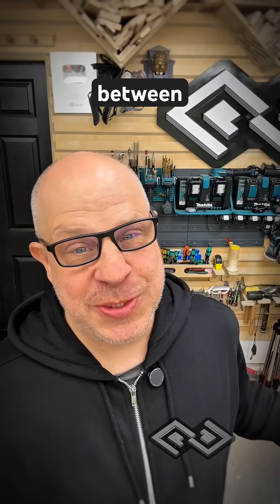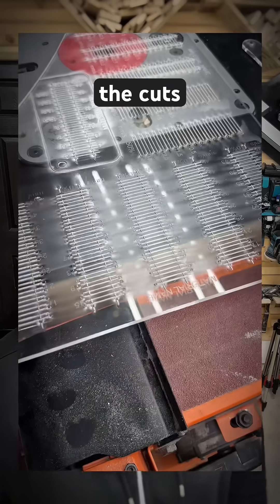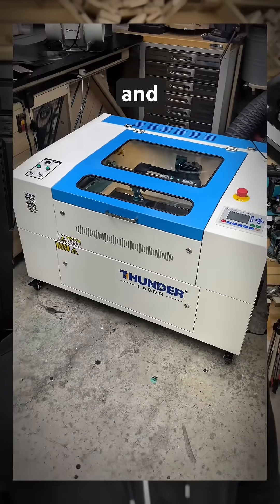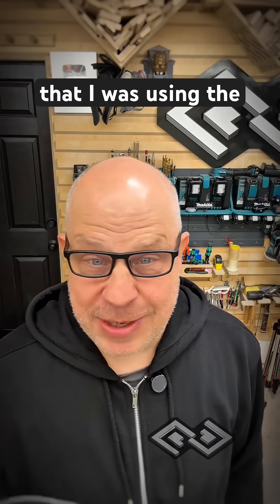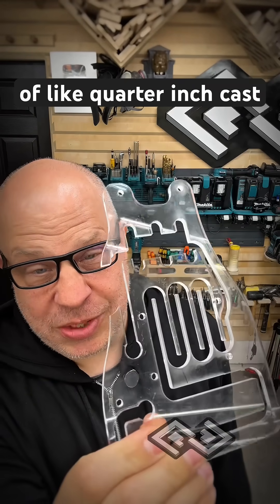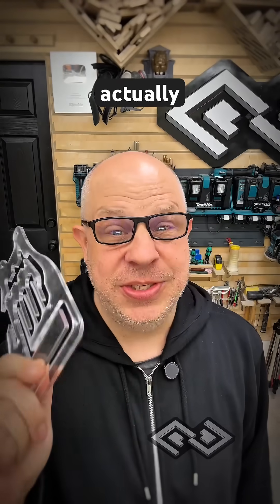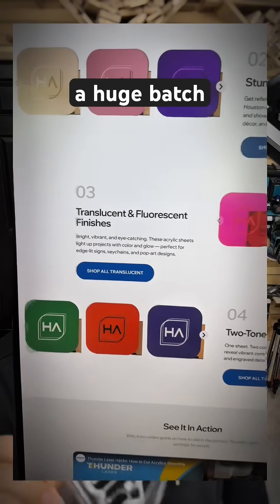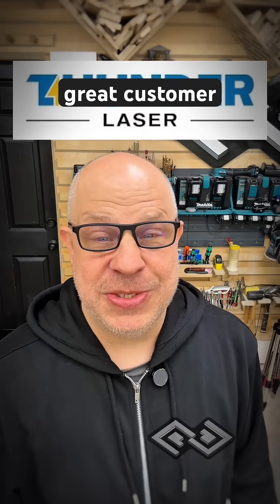Does @ThunderLaserUSA have good customer service? Why yes they do! 😉😎👍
castacrylic is not the same as plexiglass and I learned that the hard way 😔 Huge thanks to Tommy, Grant and Chris over @thunderlaser.official for being patient with me and helping me to realize I was using the wrong material ⭐️ Thank you so much for your time! Just ordered some @houstonacrylic from the Thunder Laser website for our new project. Looking forward to using the right material and getting awesome cuts and parts from it 😉👍 @ThunderLaserUSA